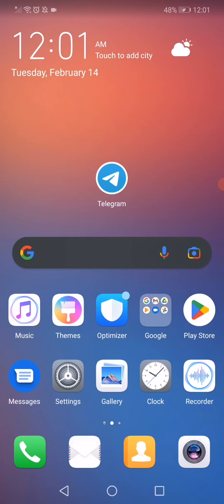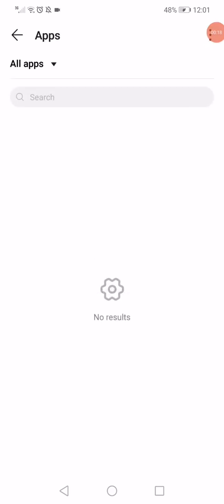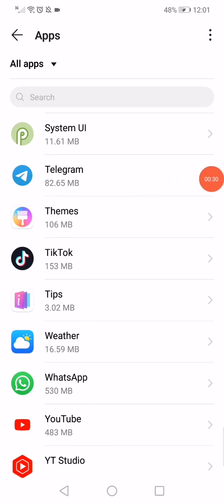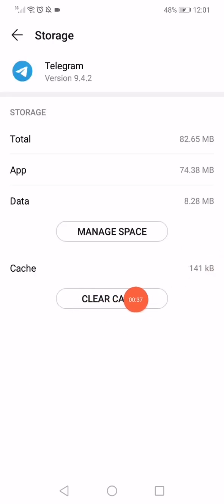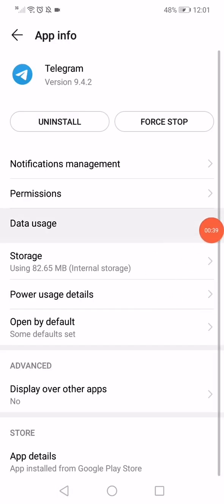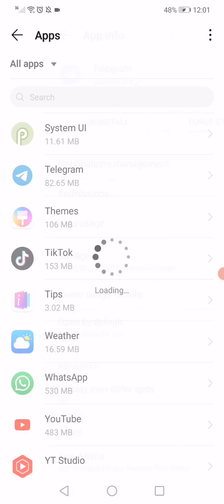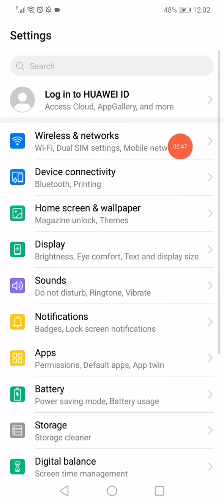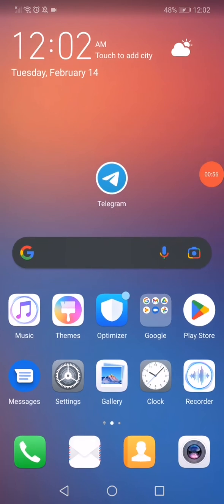Telegram Login Problem [ 100% Solve ]